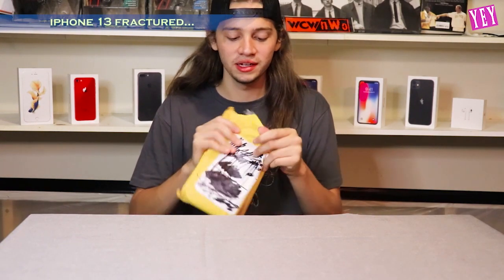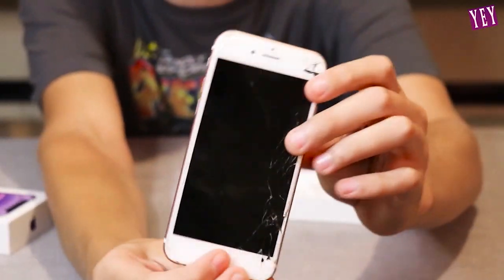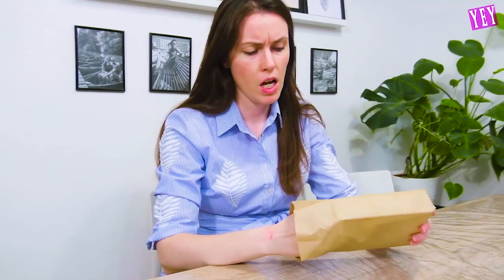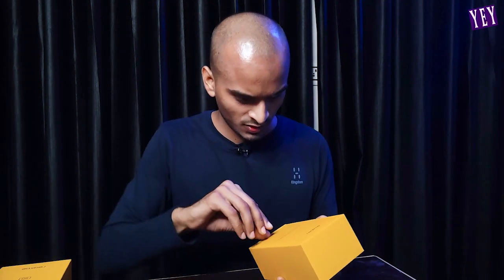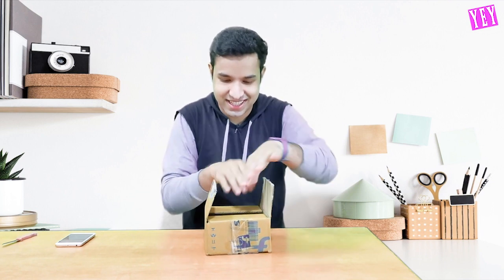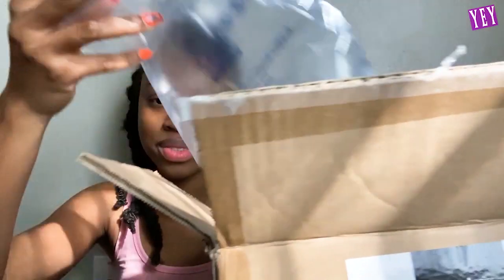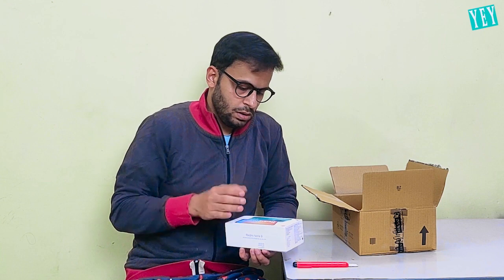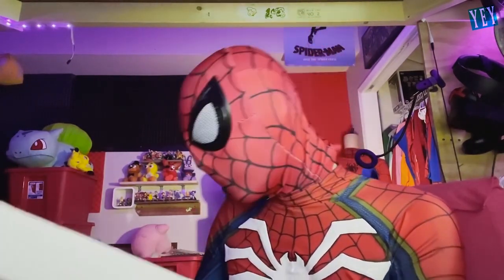Funniest IPhone 13 Unboxing Fails and Hilarious Moments